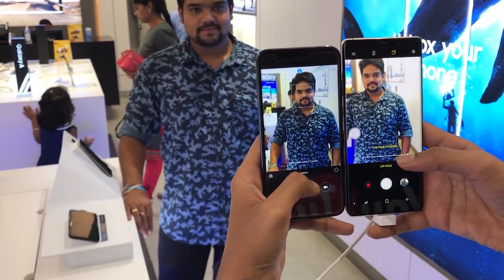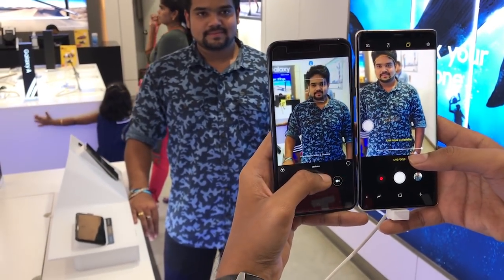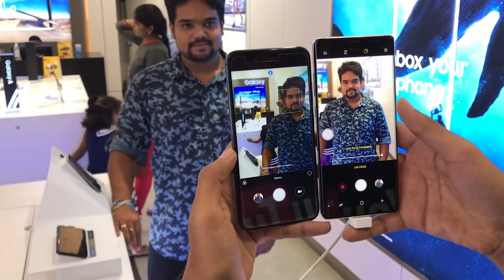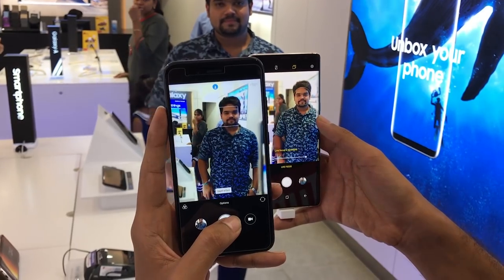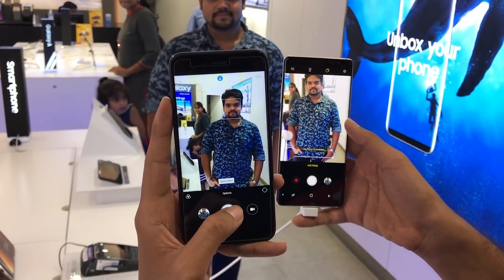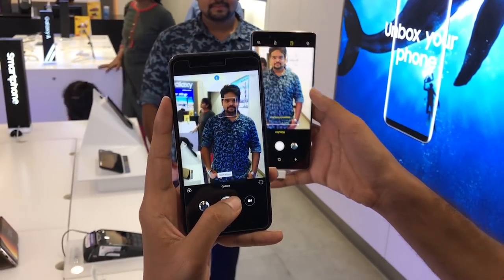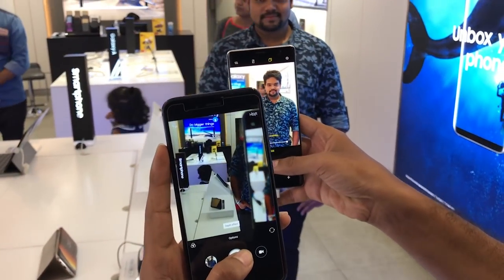Xiaomi MI A1 vs Samsung Galaxy note 8 Camera comparison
MI A1 VS SAMSUNG NOTE 8
MI A1 VS SAMSUNG GALAXY NOTE 8